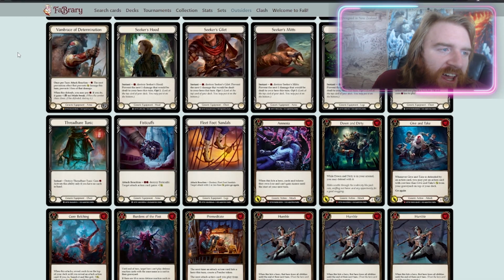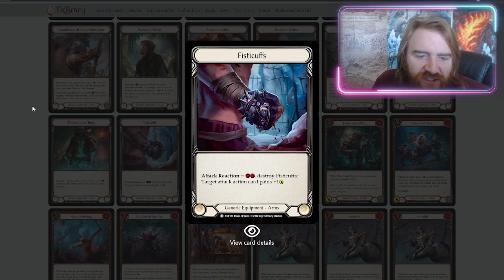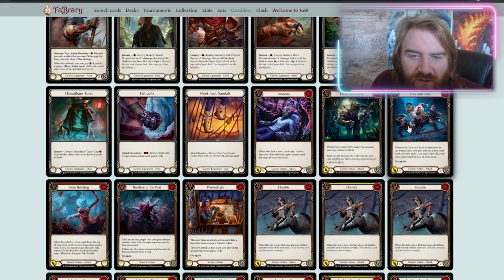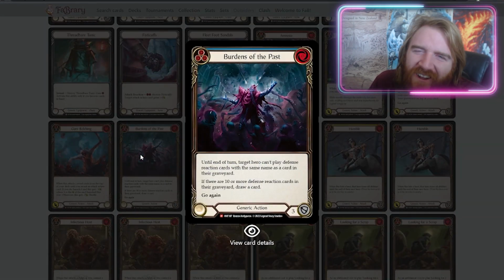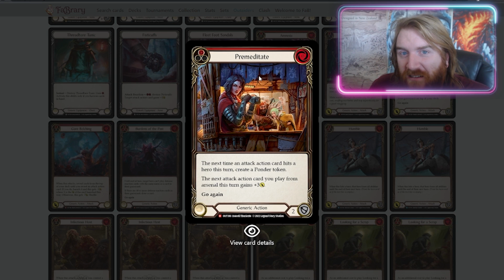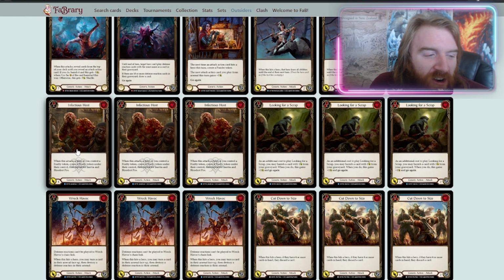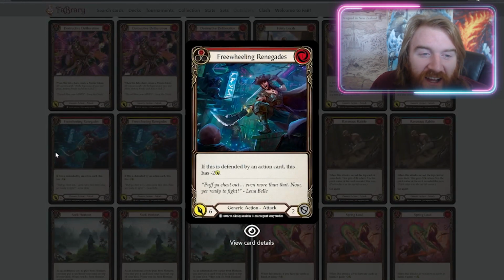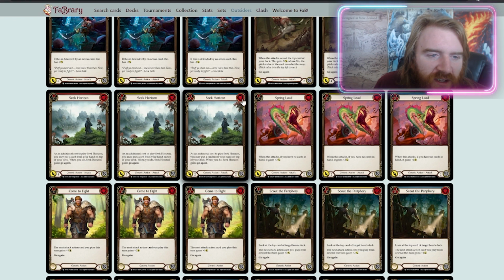Generic Card Review : Flesh and Blood Outsiders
These are the generic cards and this is eric's take on it !

• Spotify: Win and In